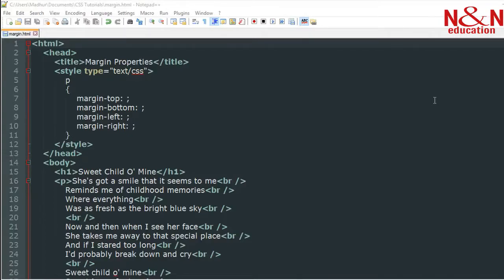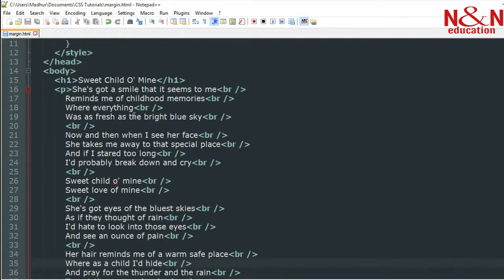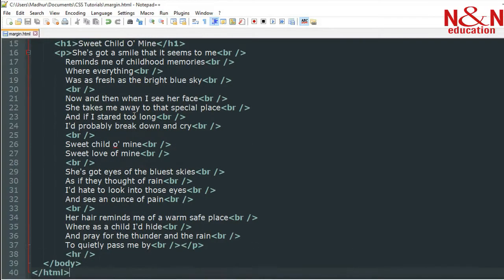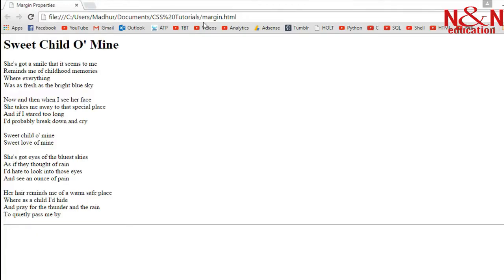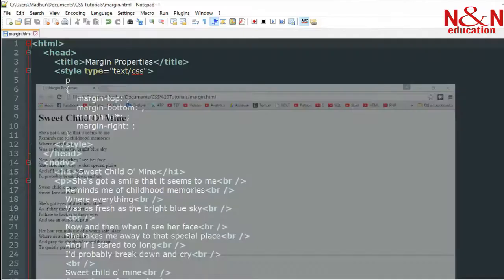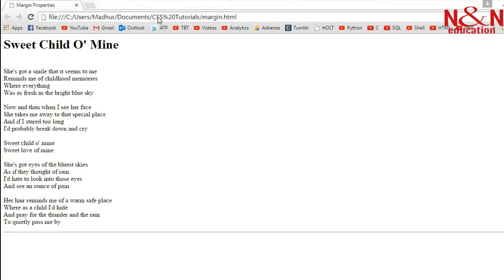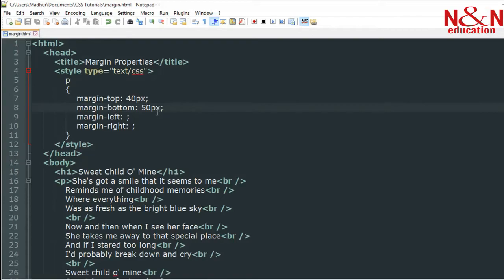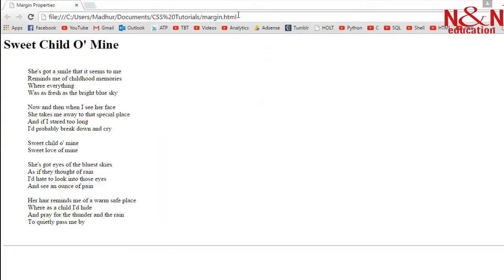CSS Tutorial No 23-Margin Properties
In this video we understand the concept of Margin Properties in CSS.